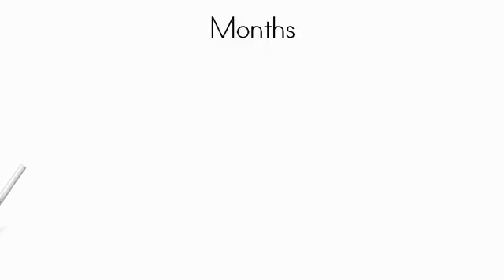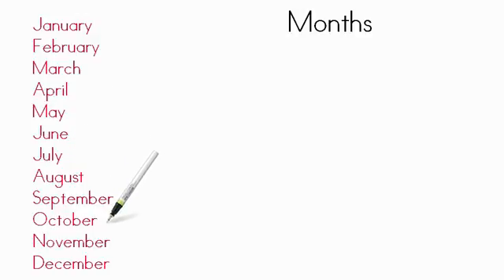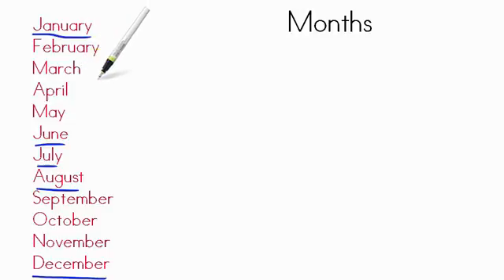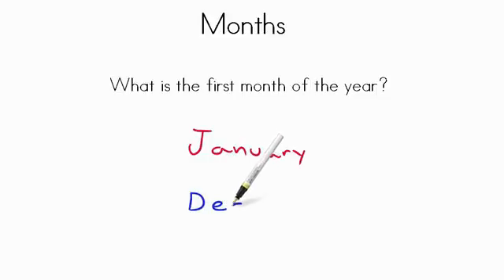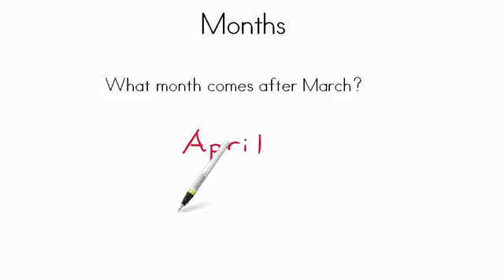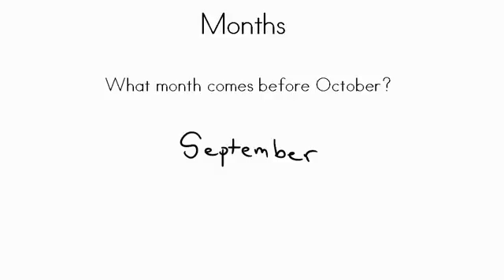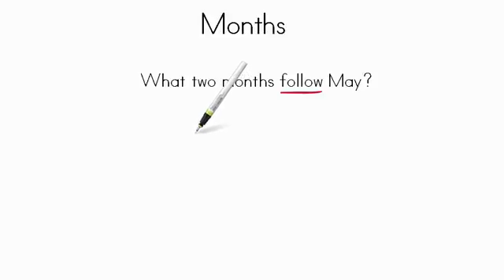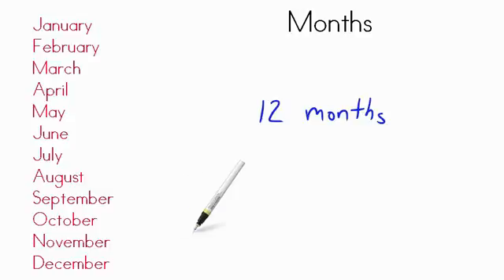AdaptedMind Math - Months Lesson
Students practice identifying and ordering the months of the year.